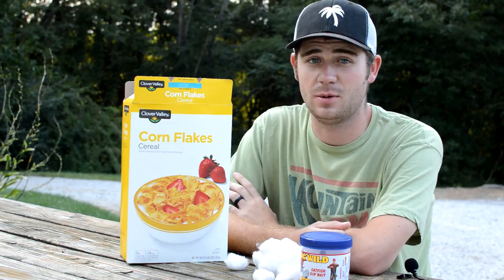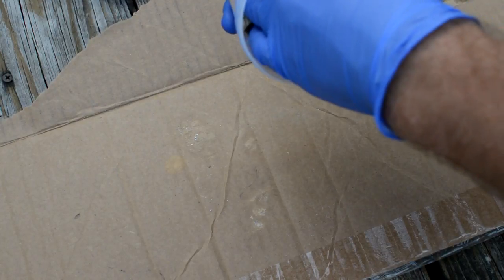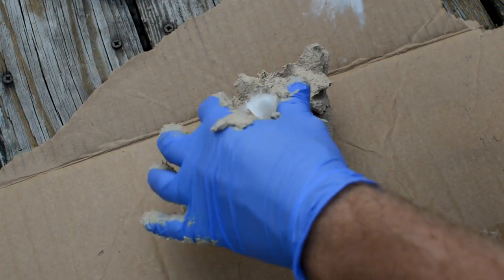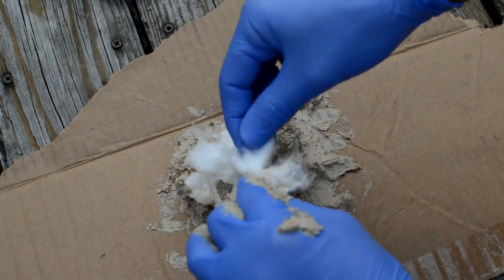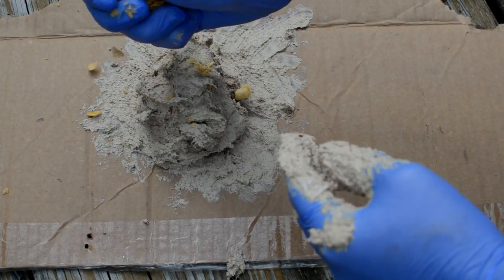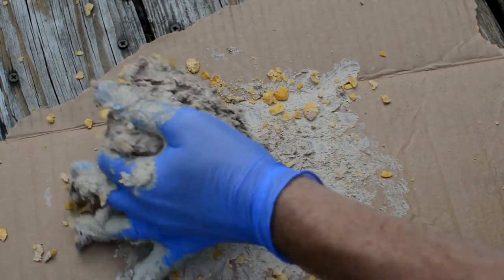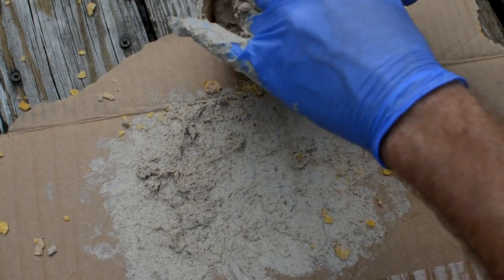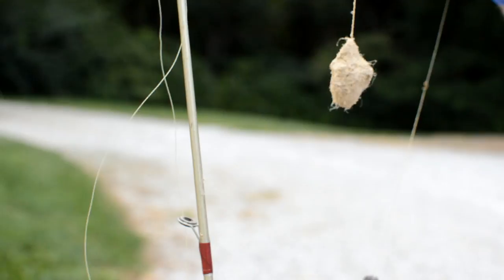BEST CATFISH BAIT RECIPE - Grandpa's Secret Bait Revisited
I revisit one of our oldest videos. Making catfish bait for channel catfish.